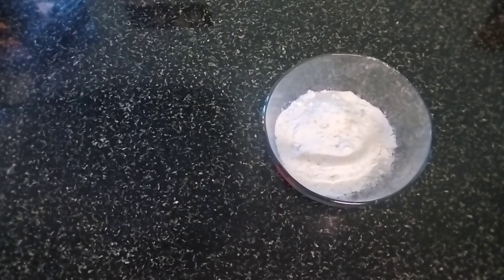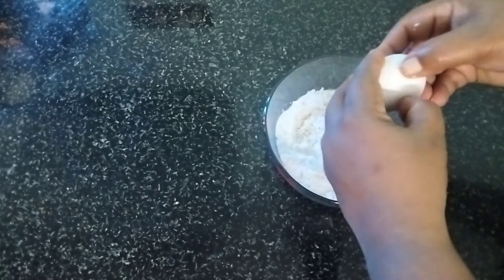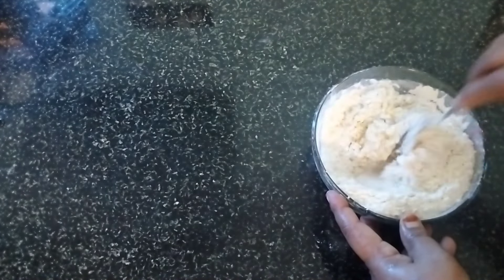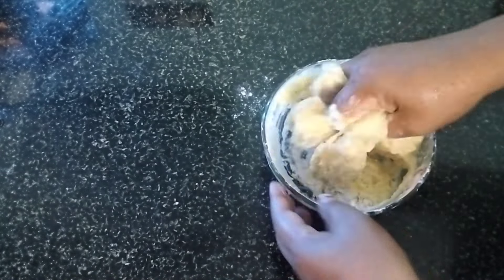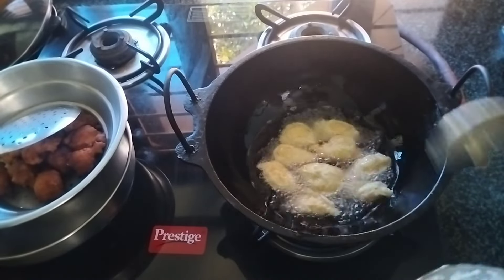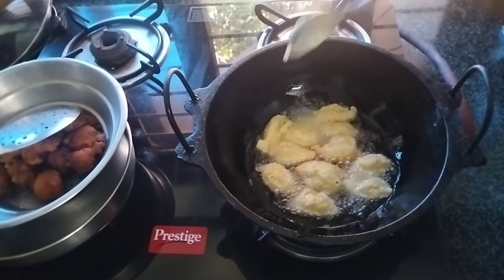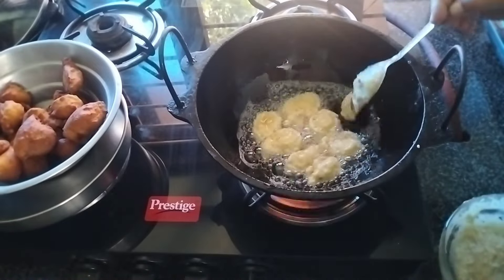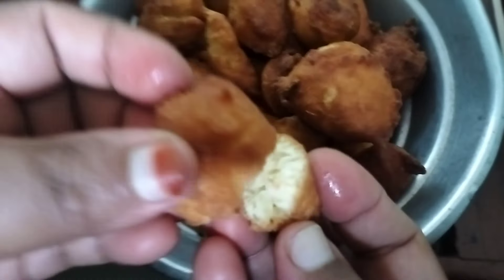ഒരൊറ്റ മുട്ട കൊണ്ട് വീട്ടിലുള്ള മുഴുവൻ പേർക്കും വയറുനിറച്ചു കഴിക്കാൻ പറ്റിയ രുചികരമായ പലഹാരം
evening tasty receipe